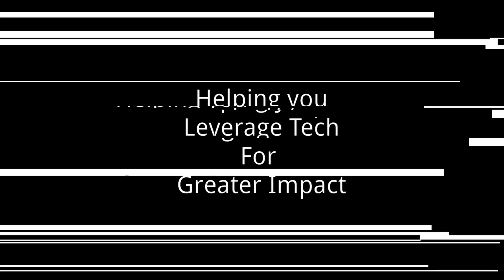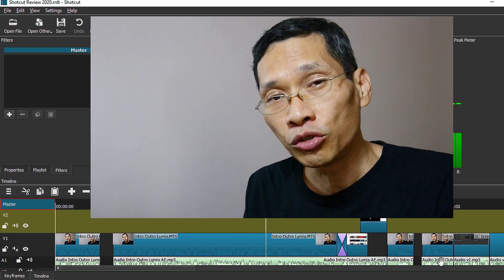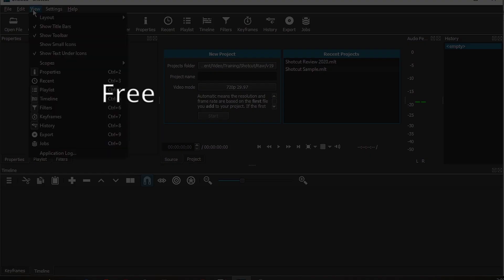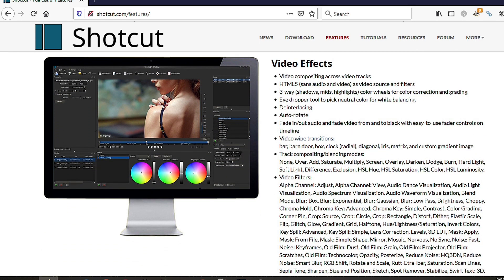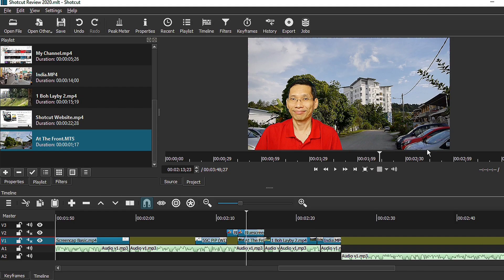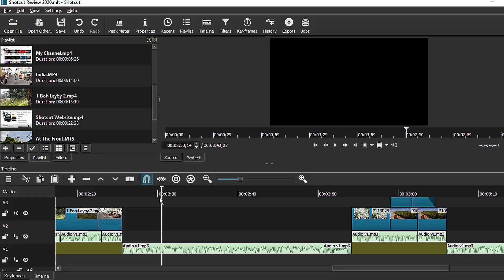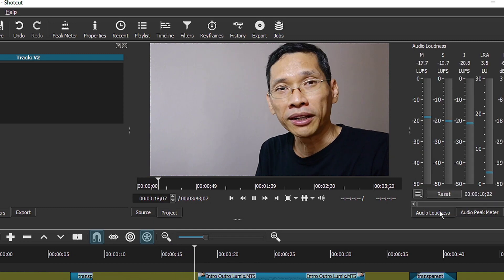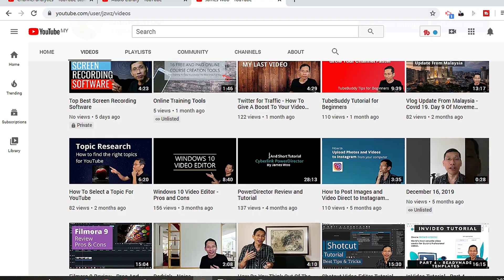Shotcut Video Review 2020 - Key Features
Shotcut Video Editor Review in 2020. Nine key features covered to help you decide if Shotcut is suitable for you. This video is created with Shotcut.

Shotcut is a free open source cross platform video editor with powerful features that most are not aware. You can create unique transitions most people are not aware of.